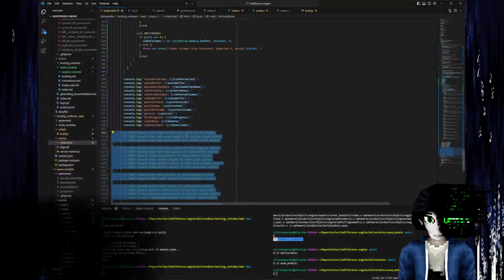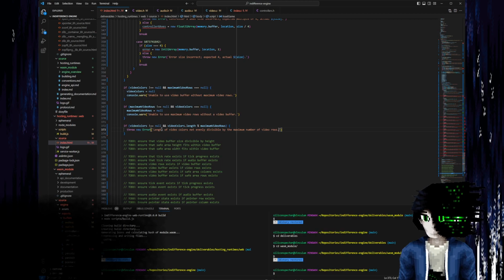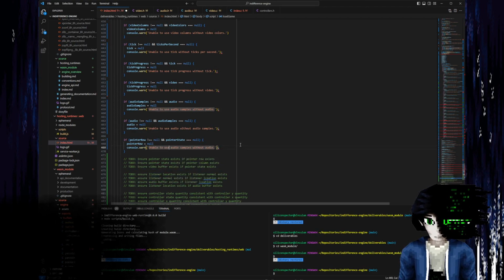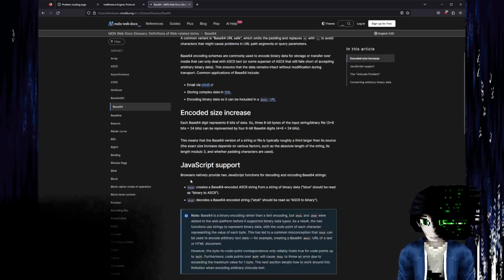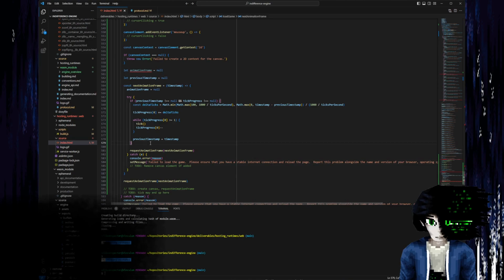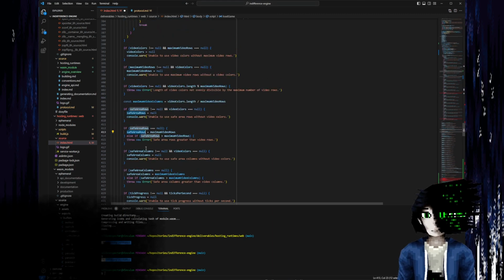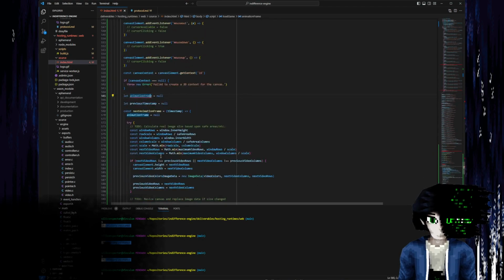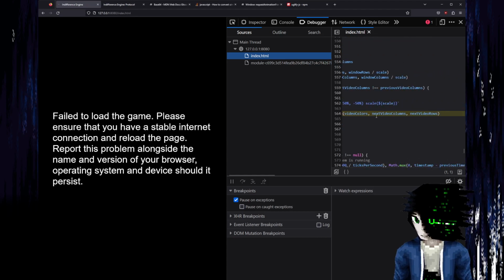Nearly everywhere (Devteptober 2023 Day 58/60)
More progress for the progress deity.